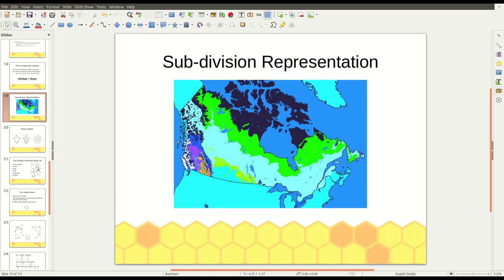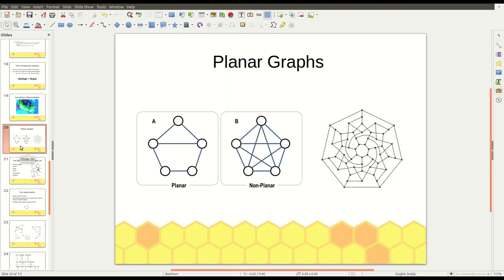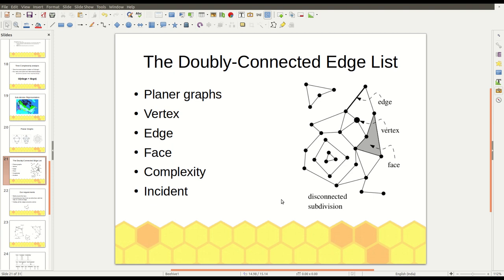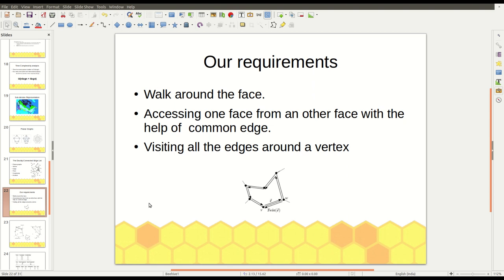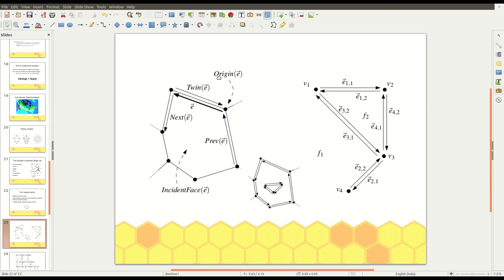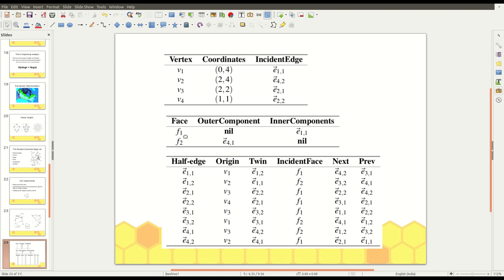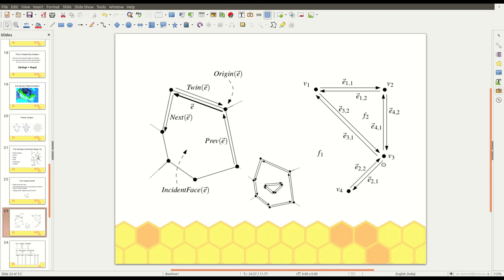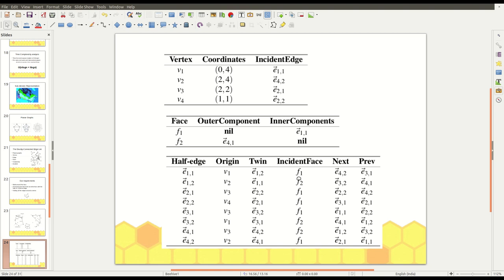2.2 Doubly Connected Edge List | Computational Geometry | Line Segment Intersection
In this lecture, you are going to learn about a data structure that will represent a planer subdivision.